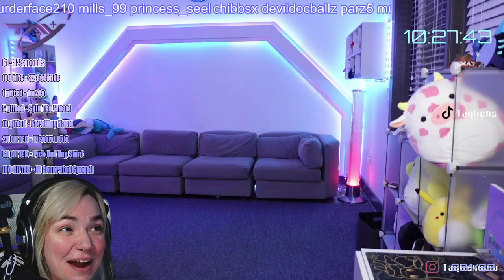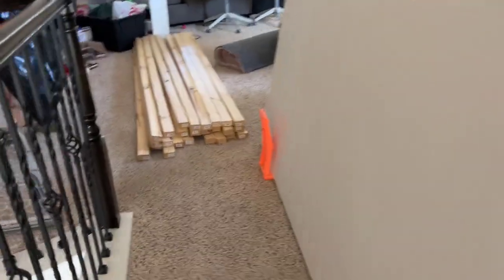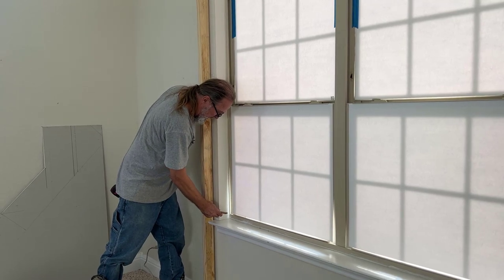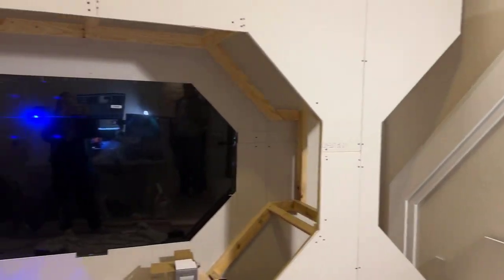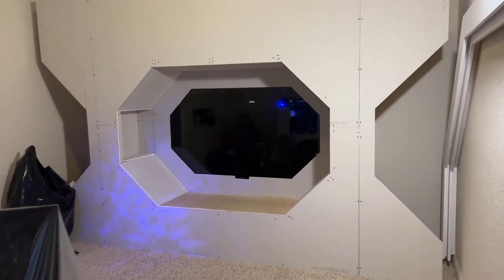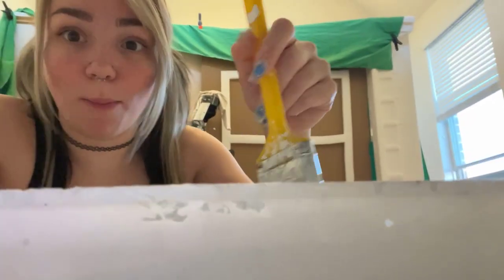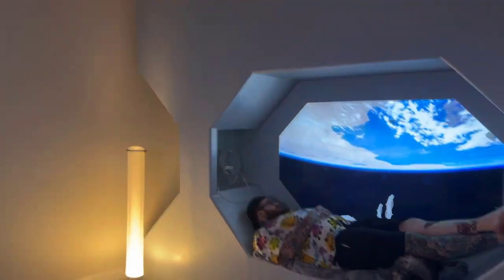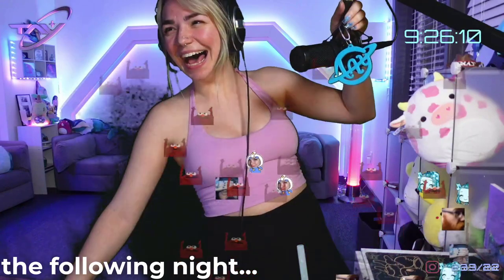How I Turned My Room Into a Spaceship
🪐  I turned my stream room into a space ship and now it looks amazing! We love DIY!!!

Come Join the ✨ Friendliest ✨ Stream!